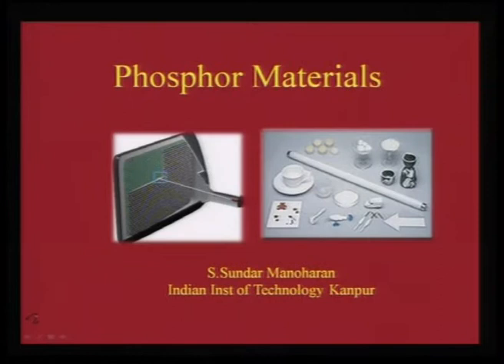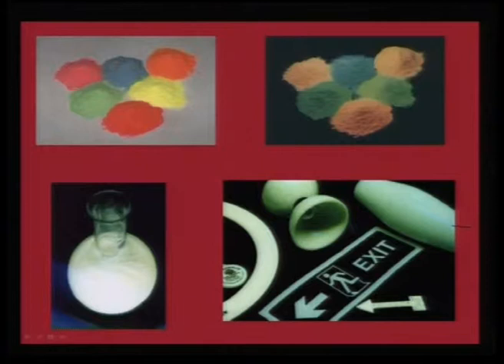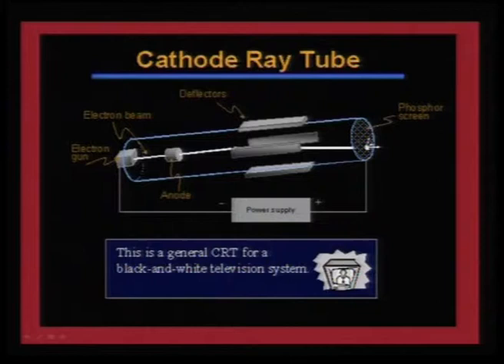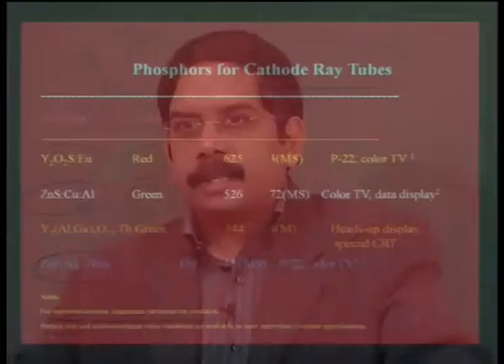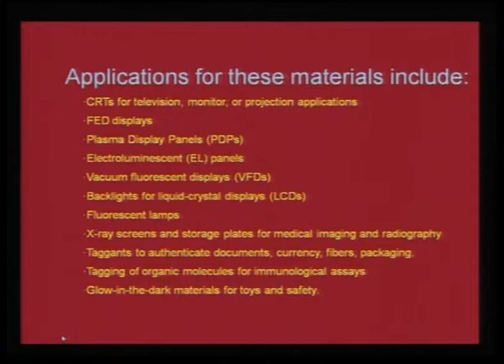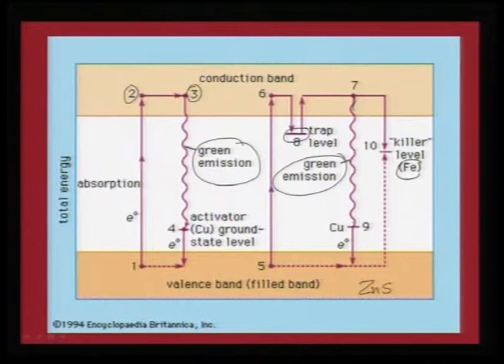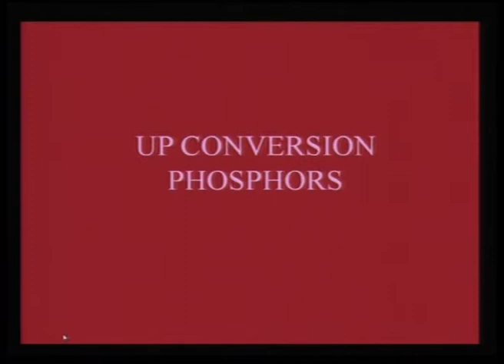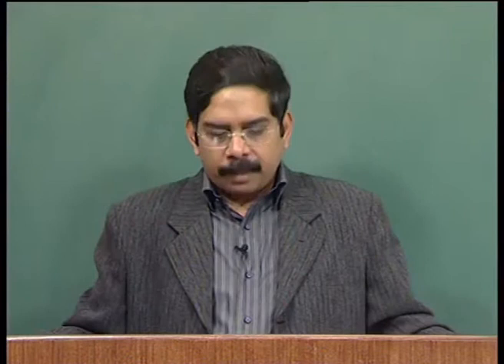Mod-01 Lec-37 Phosphor Materials